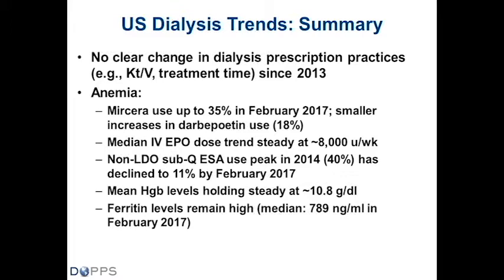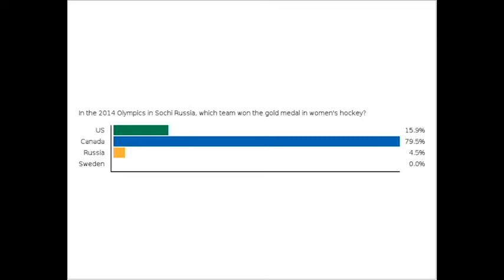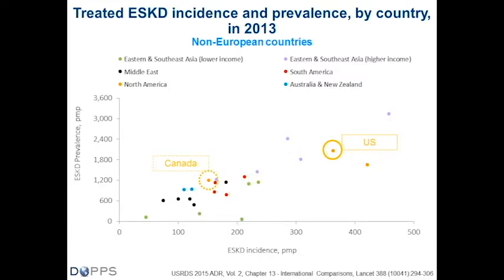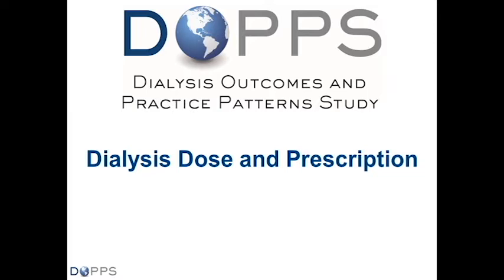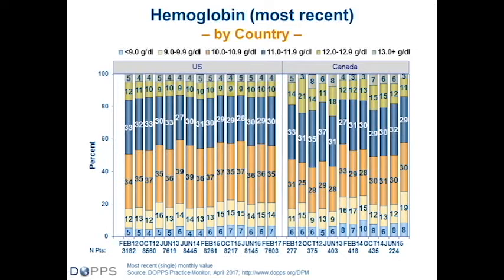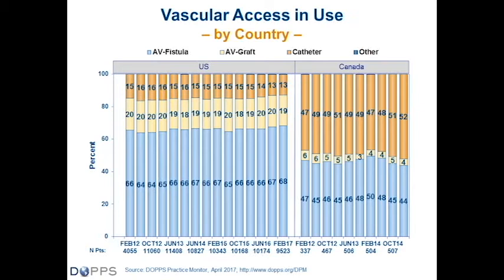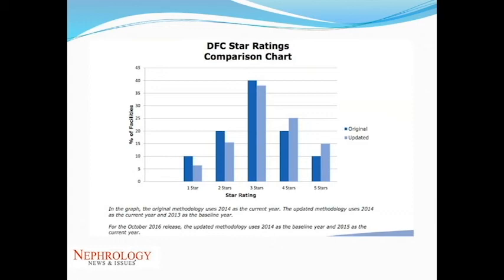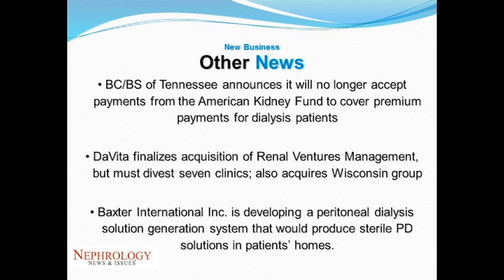DOPPS Practice Monitor web conference - May 18, 2017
Recording of the web conference hosted by researchers from the Dialysis Outcomes and Practice Patterns Study (DOPPS) Practice Monitor (DPM) on Thursday, May 18, 2017 at 3 p.m. EDT. The discussion covered the latest trends in hemodialysis data from the DPM through February 2017, with a special focus on data comparisons between the United States and Canada. Moderated by Dr. Bruce Robinson, Principal Investigator of the DOPPS Program, and Dr. Manish Sood, Country Investigator for the DOPPS in Canada.